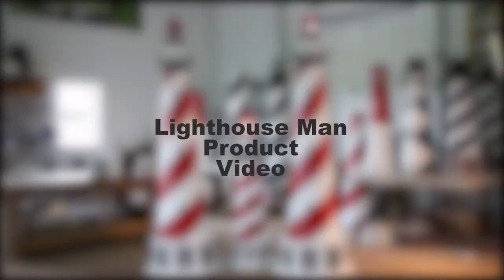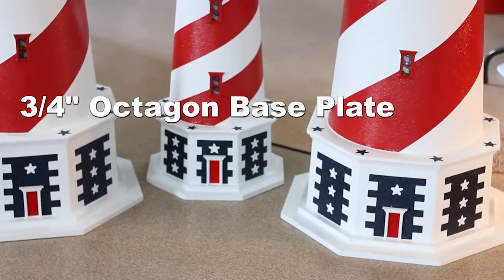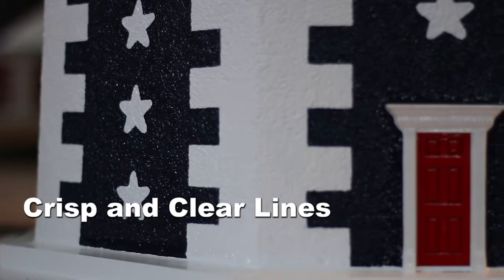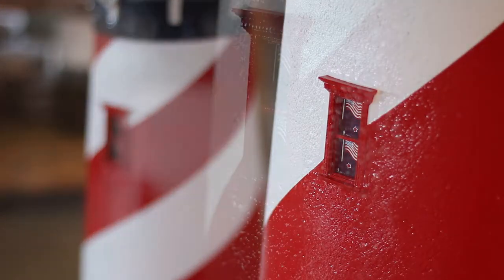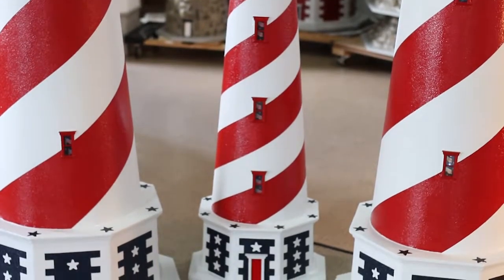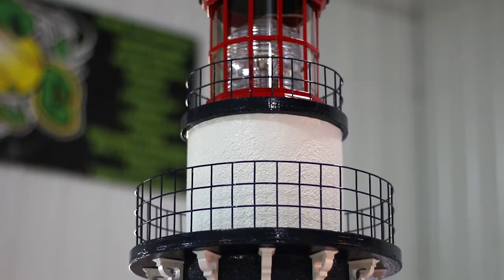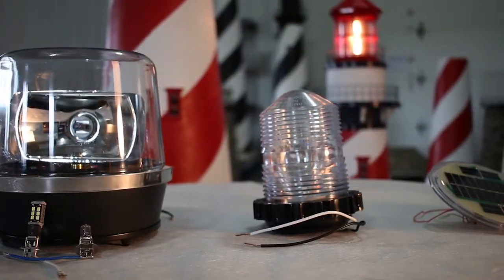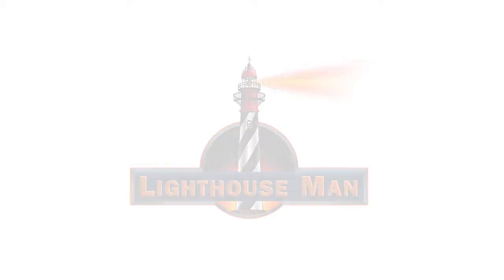American Deluxe Stucco Lawn Lighthouse